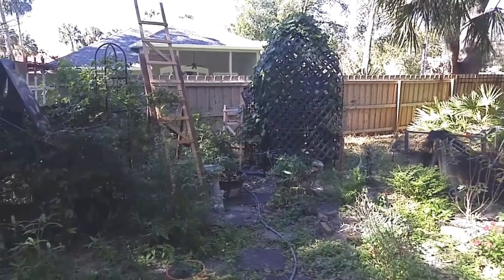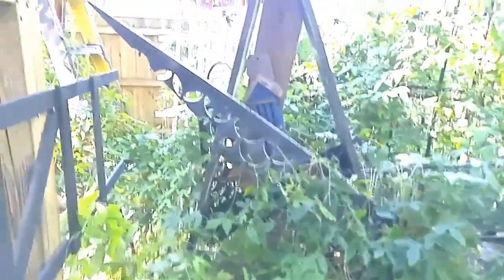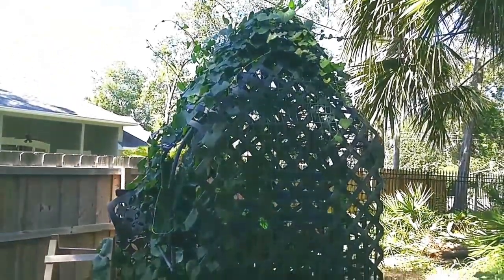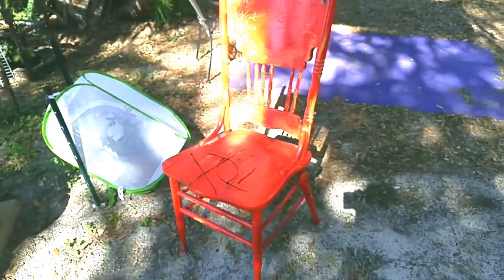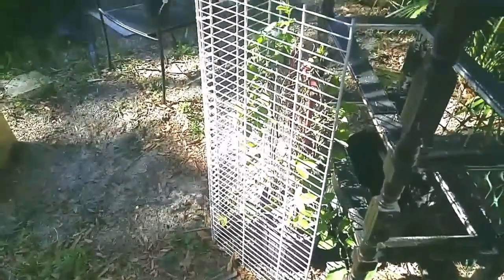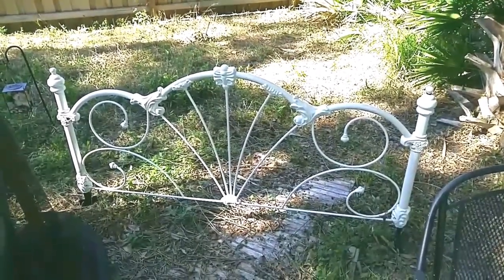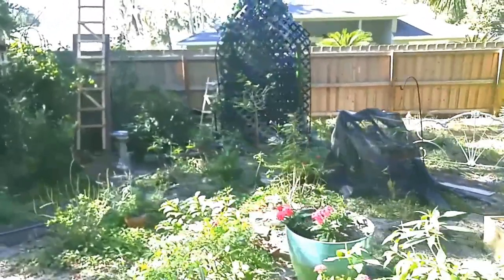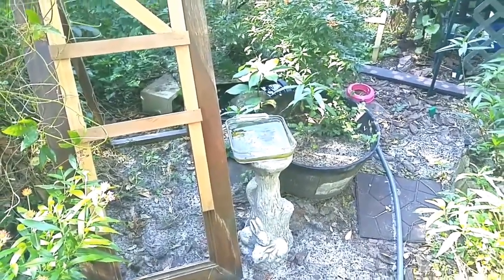Mel's B Garden (MBG) DIY Trellises, Garden Art, One Man's Trash is your Trellis, Bird Bath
Hi YouTubers!

When I started my garden, my butterfly garden, I was at a loss for how to erect trellises (or arbor kind of things) quick enough for my passion vine growth.  Saving money (or not spending money) was important too.  I DIY and DIY again until I got some "stuff" up in the garden that I actually like!  Creativity is the key.  So I put this video together to hopefully give you some ideas for your own garden.

I also discuss that the birds in my yard are finicky about their bird bath or bird water bowl.

Monarch butterflies, Gulf Fritillary Butterflies, Swallowtail Butterflies and Bees are my customers.  Oh, and a LOT of birds, who always hide when I start walking around shooting videos.